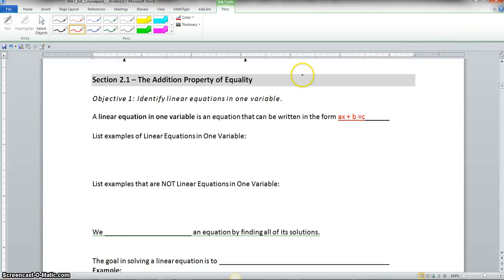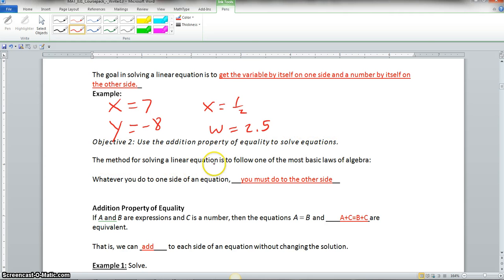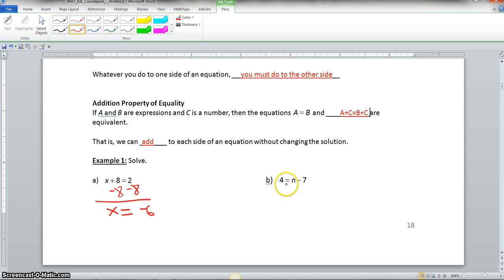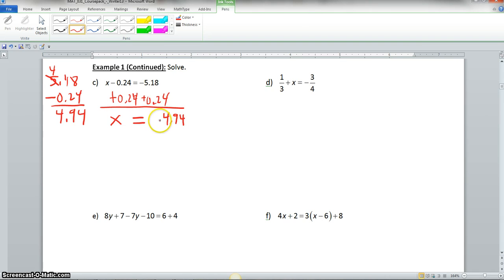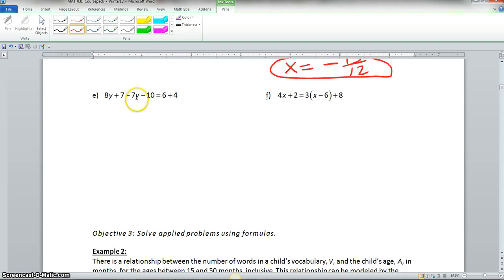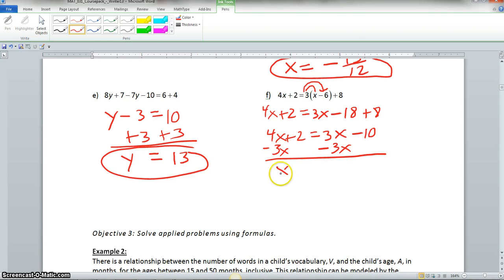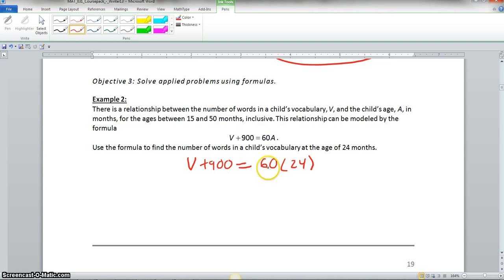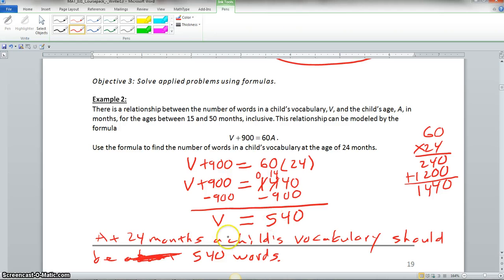MAT 031 Section 2 1 Video